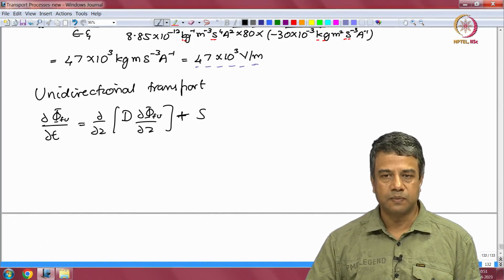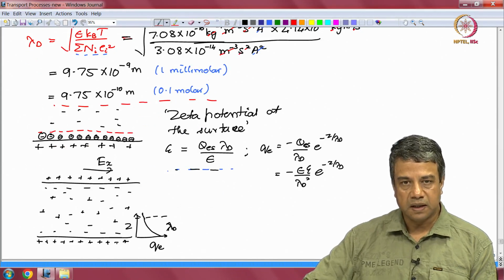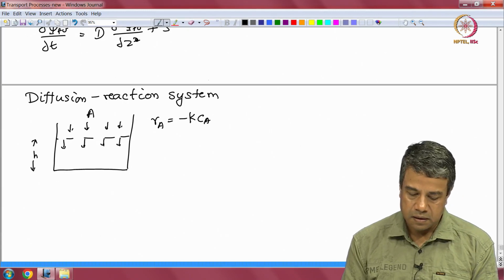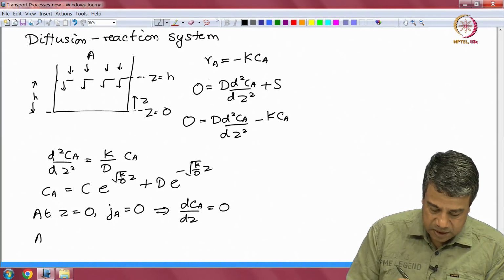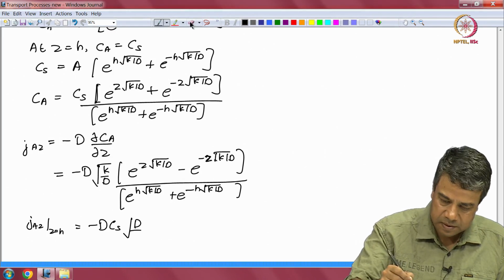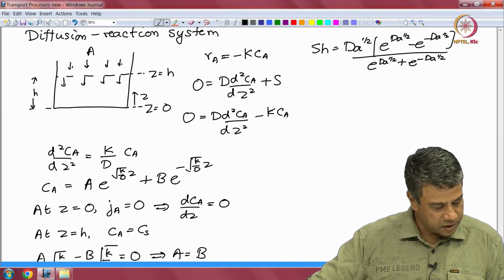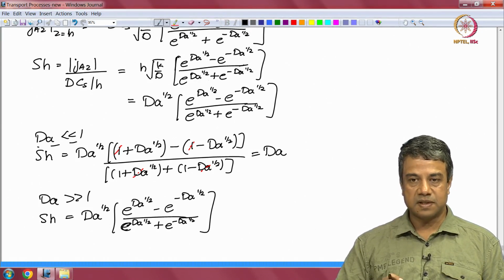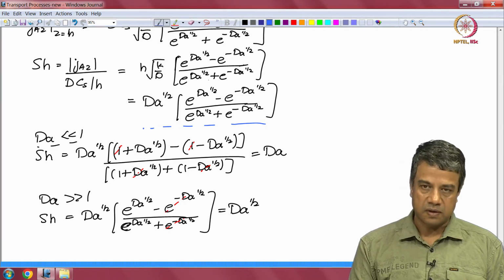Lec 37 Steady solutions, internal source, diffusion-reaction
Unidirectional transport, reaction, diffusion